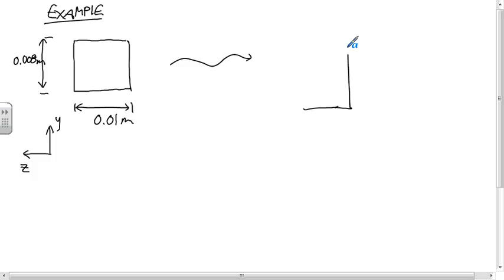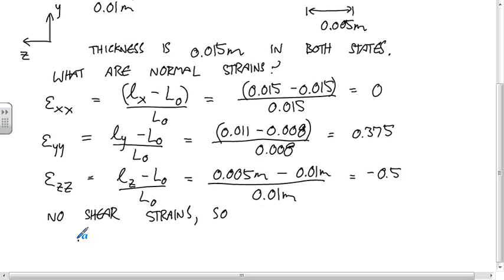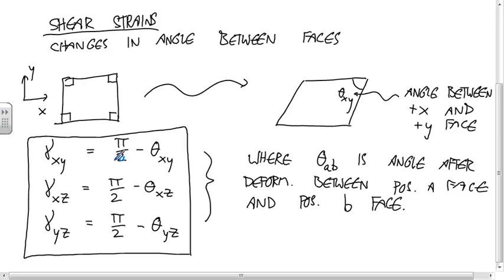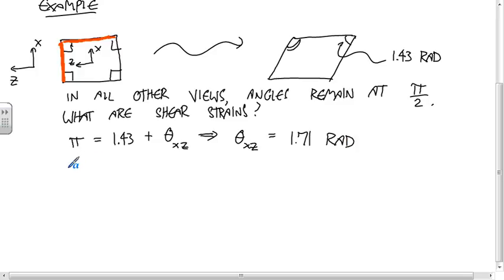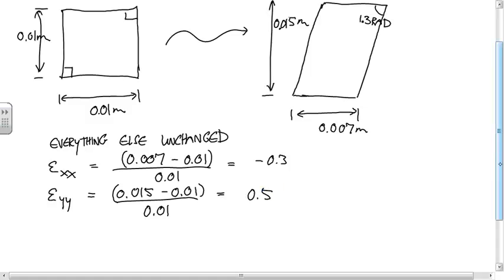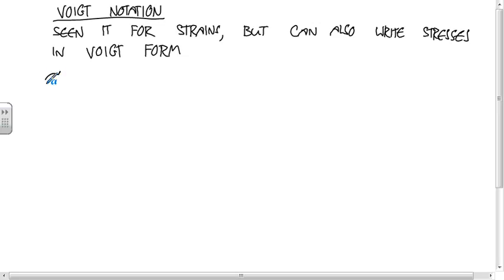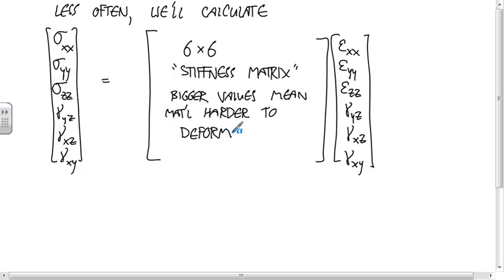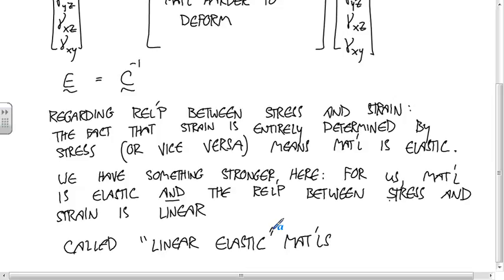engr2331 140122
Description